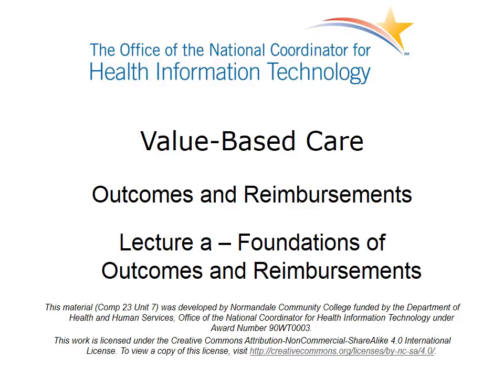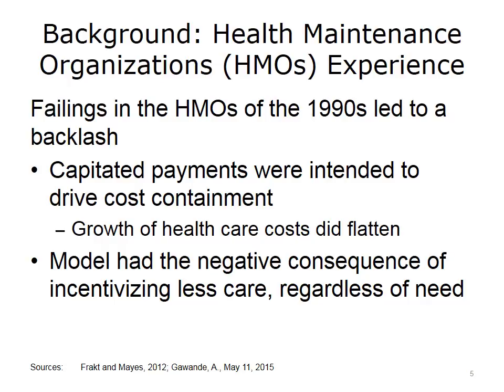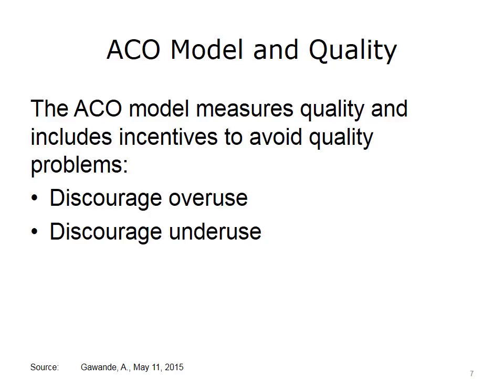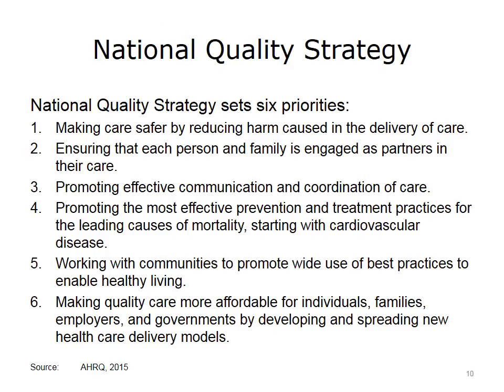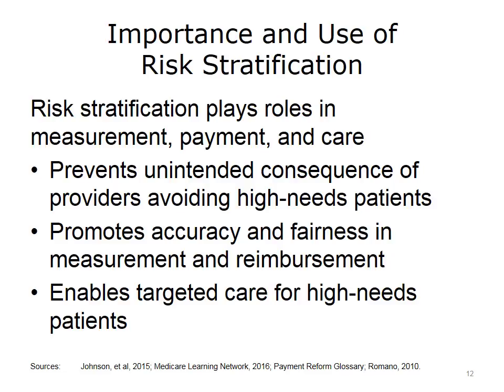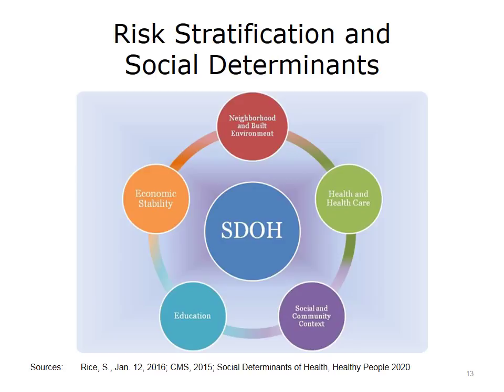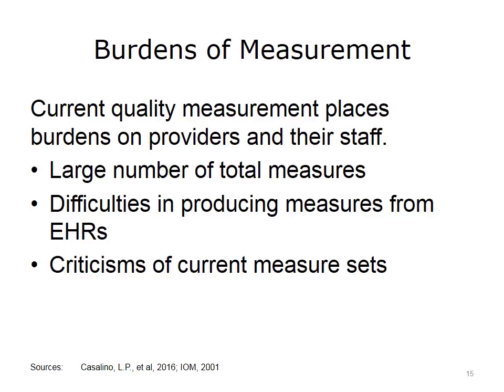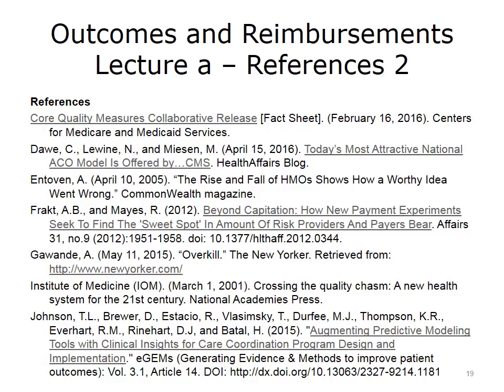comp23 unit7a lecture video